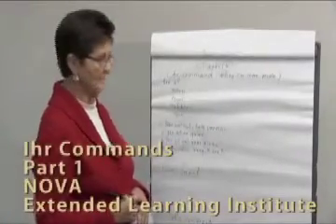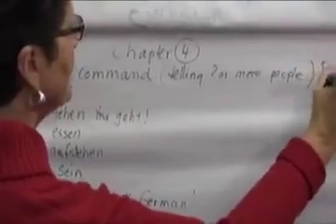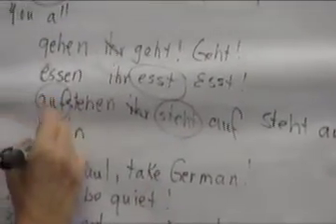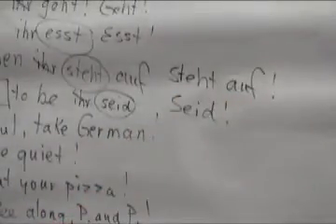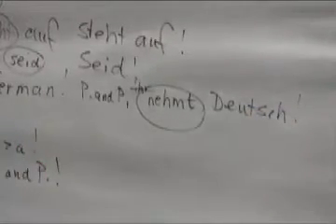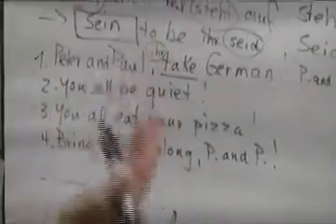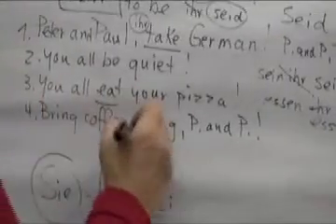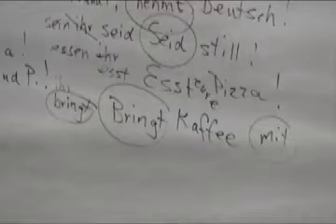CH4 - Ihr Commands - Part 1